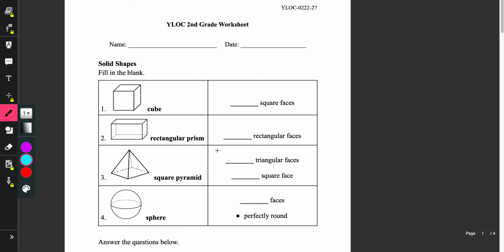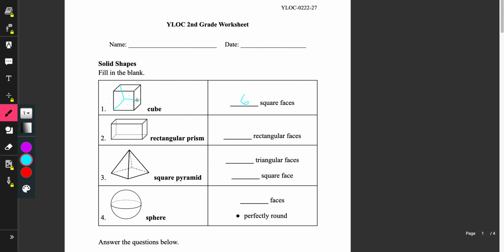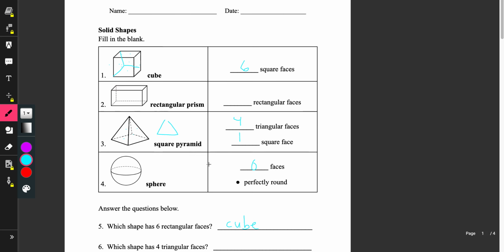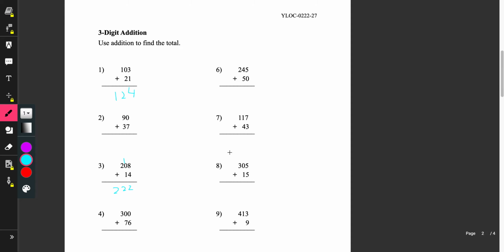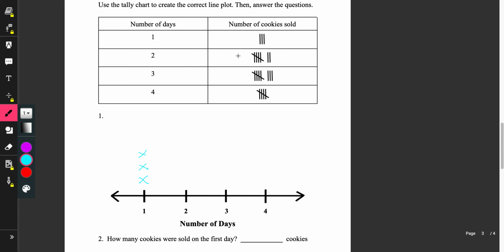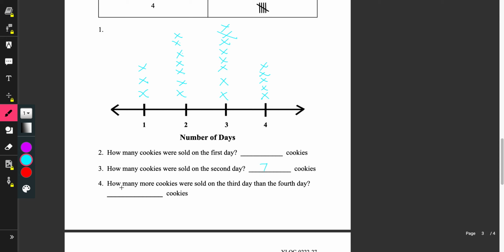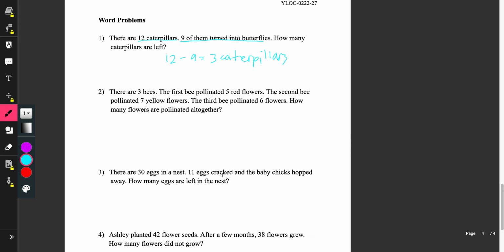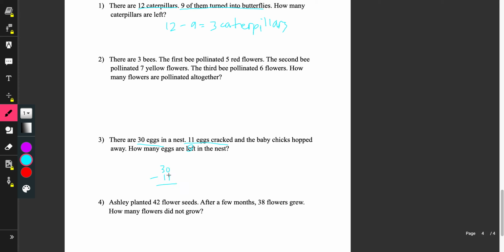2nd Grade Math | Lesson 27 #2